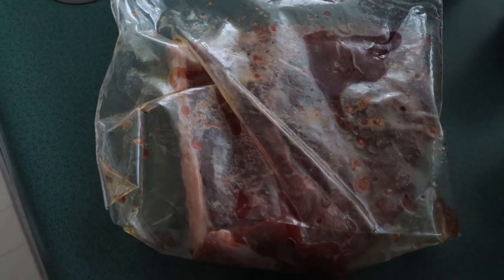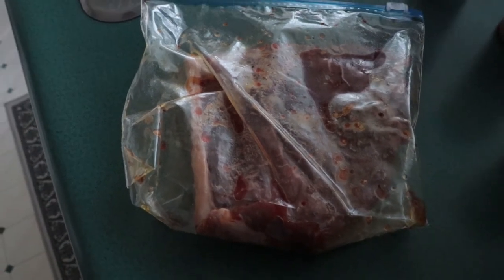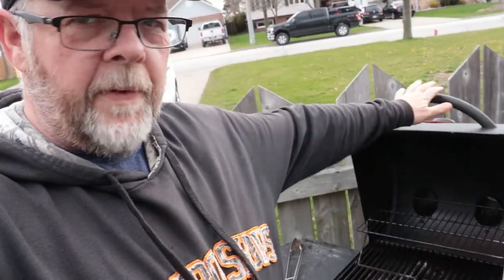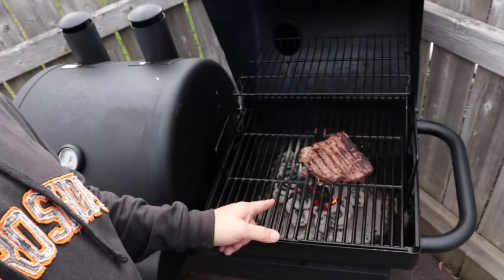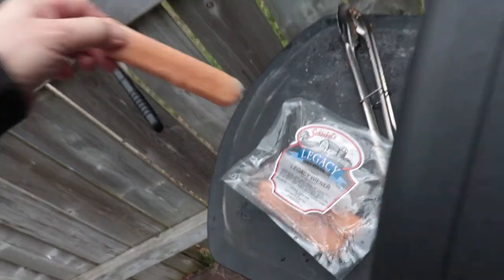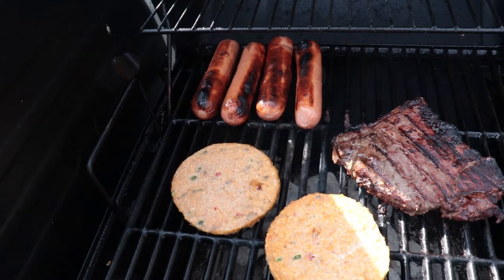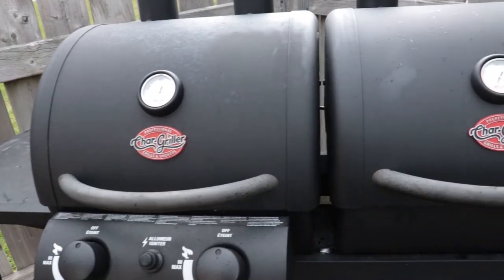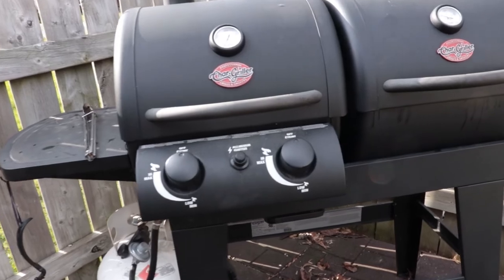CHAR GRILLER BBQ Review (making a cheap steak taste delicious)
This is a review of my Char Griller BBQ after having it for 1 year. Also I BBQ a cheap steak and try to make it taste expensive.